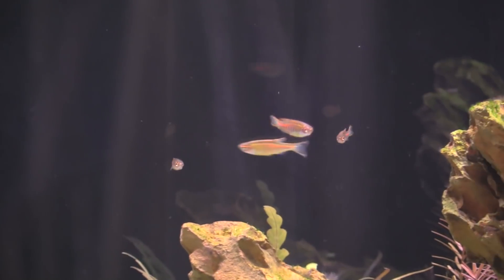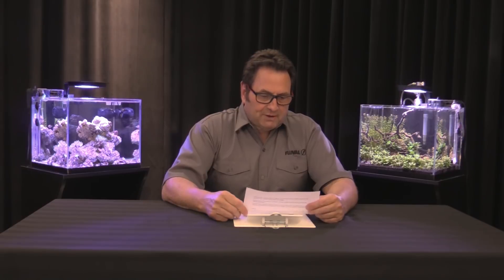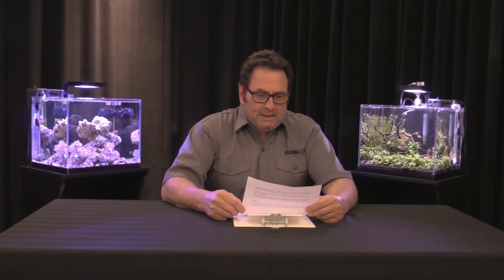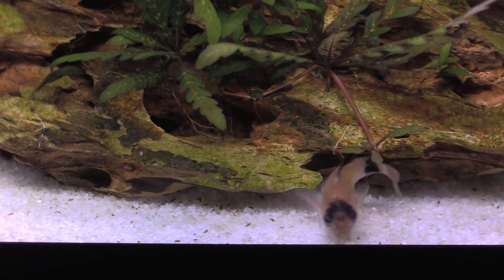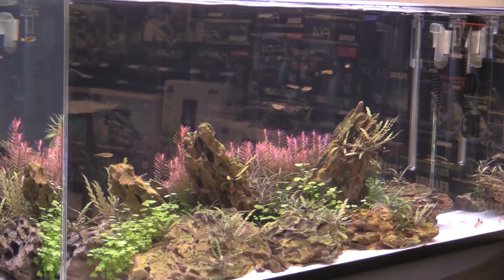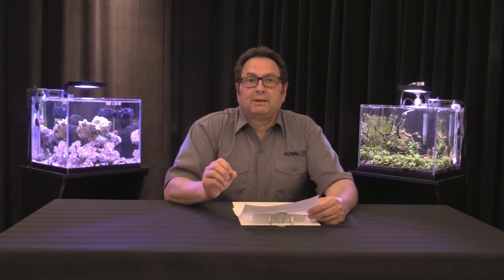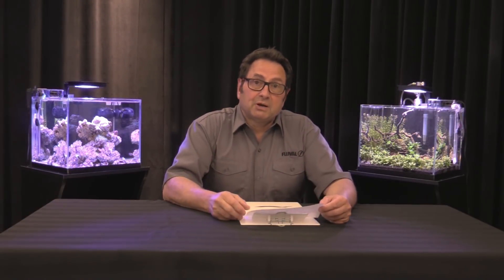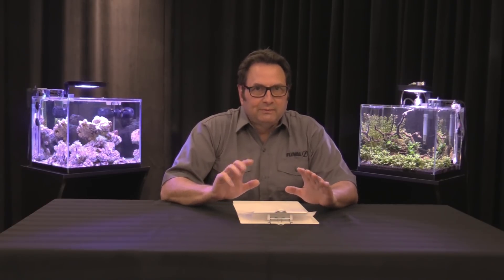Species Spotlight | Glowlight Danios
The Glowlight Danio (Celesthichthys choprae) is an active swimmer with bright attractive colors and distinctive markings, making it a great small community fish ideal for planted aquariums.